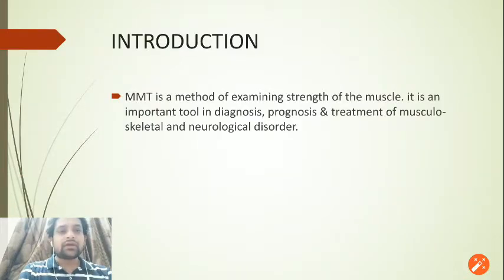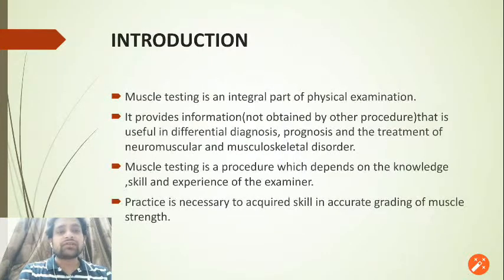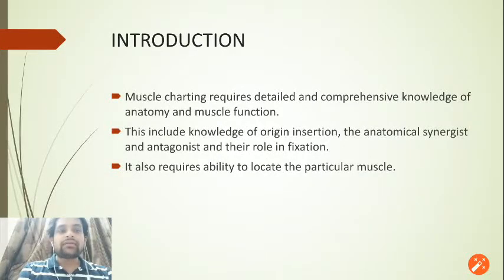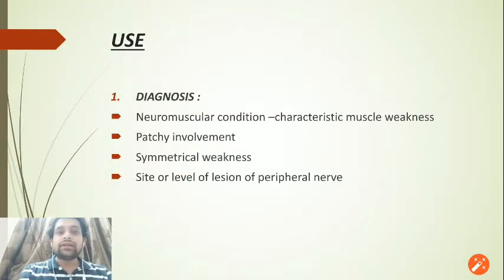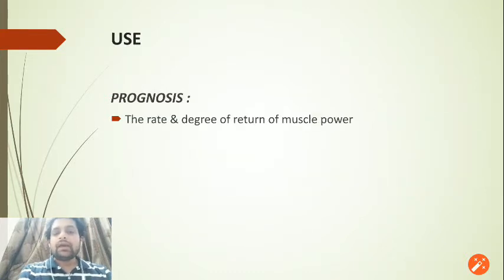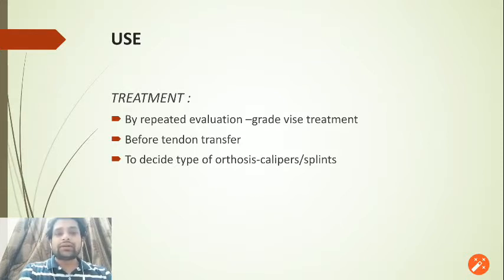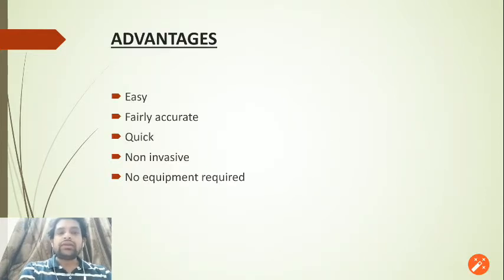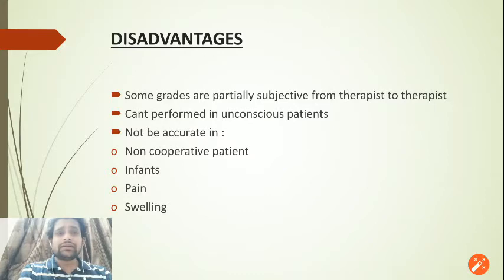MMT PART 1 by mehul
MMT theory